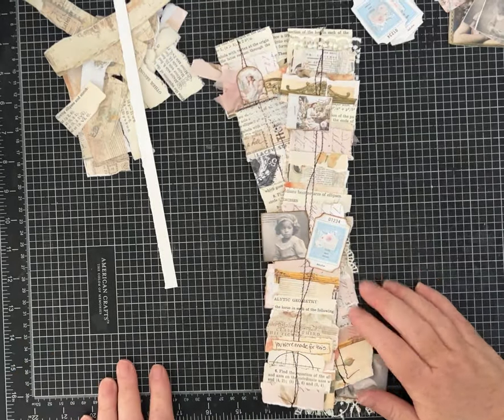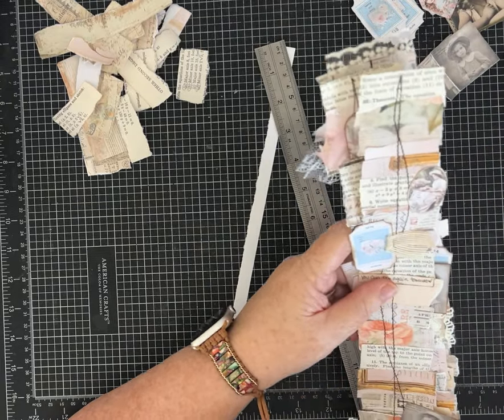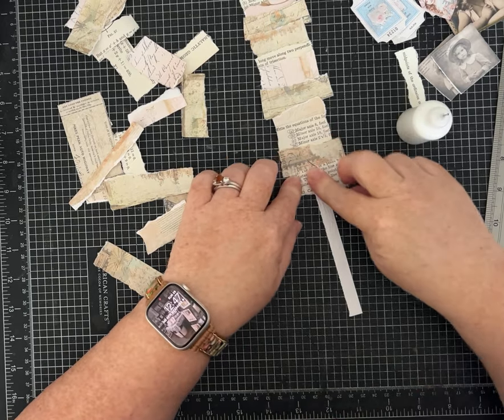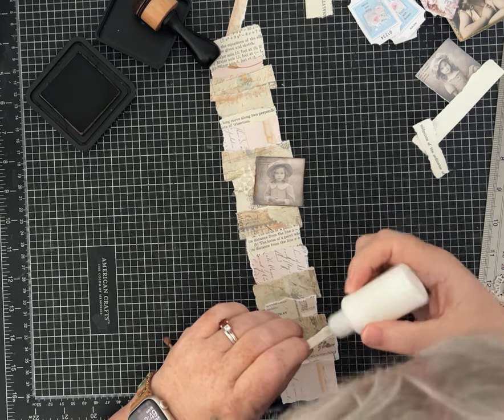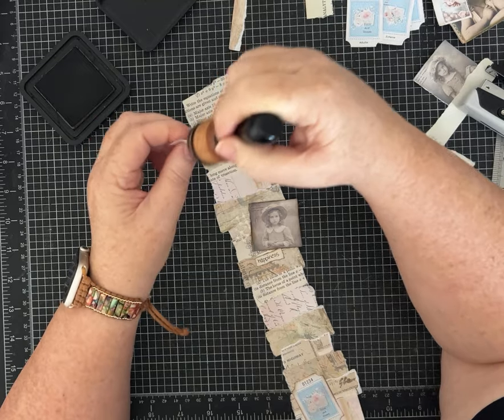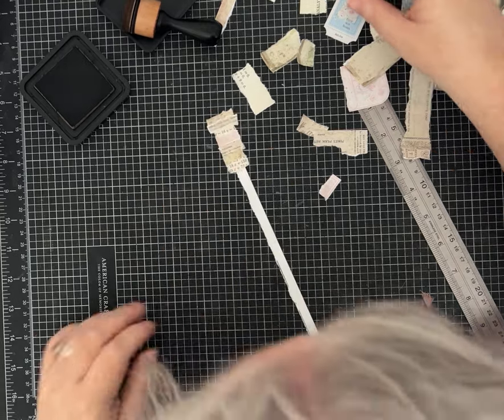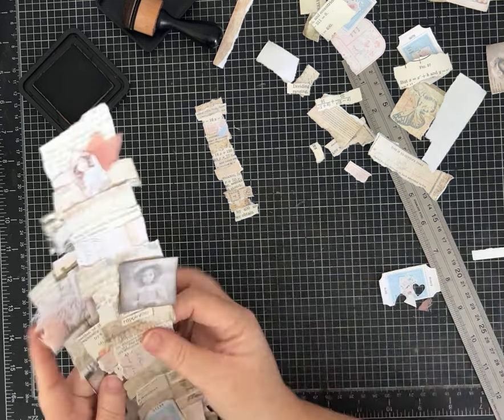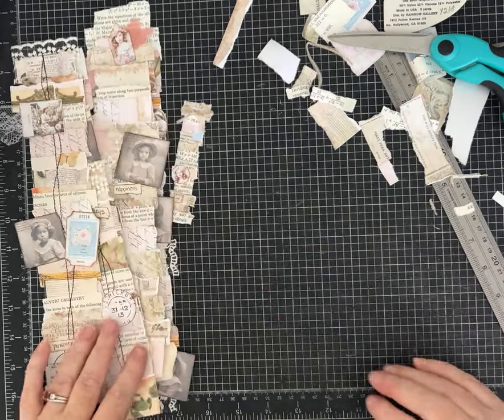Snippets! Use Up Your Tiny Paper Scraps Too!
Today's video demonstrates how to make snippet tape and MINI Snippet Tape to use in your junk journal projects.  Its a great way to  use up your paper scraps!

I used some papers by @losmimisarmoiresilviagloor4564  You can find them in her ETSY shop!